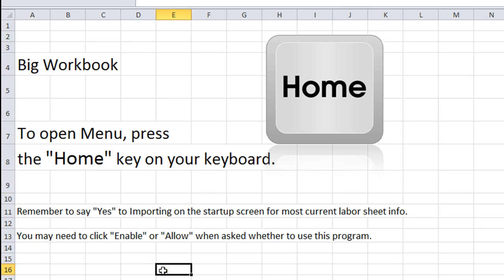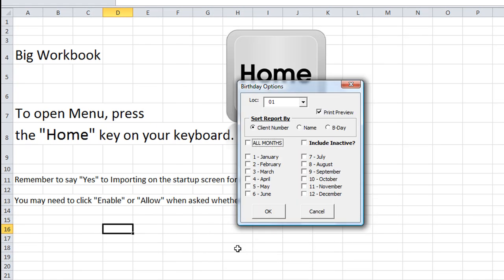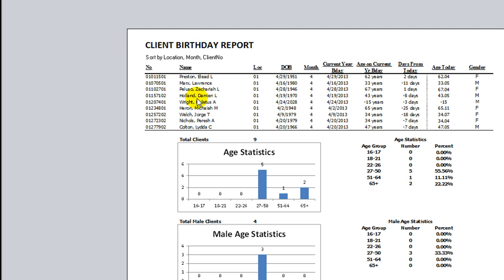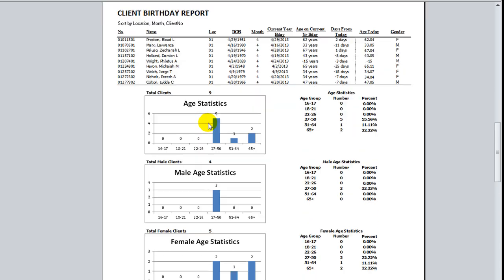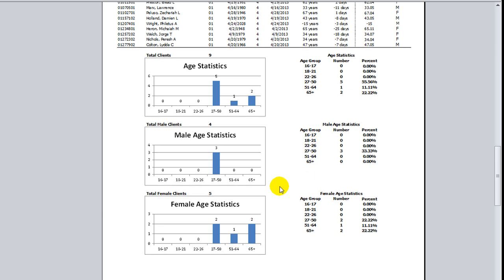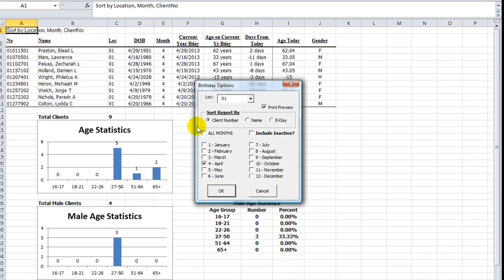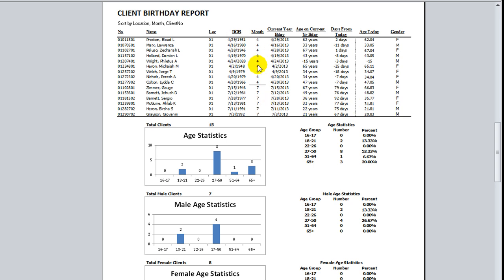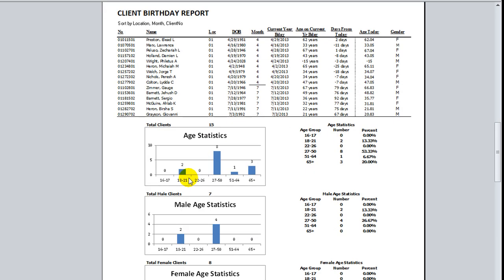Excel VBA Tips n Tricks 21a Things you can do with Charting in reports ideas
Get some ideas of how to add charts to your generated reports. This is cool! Check it out!